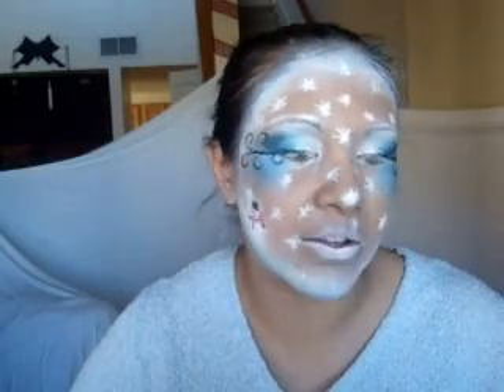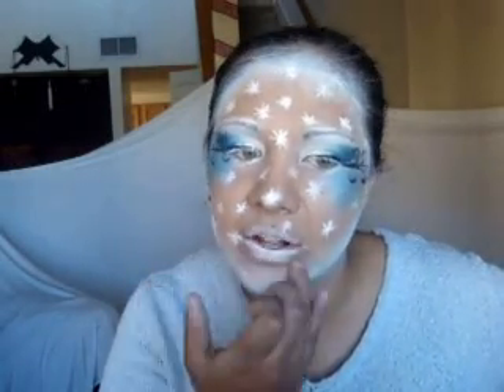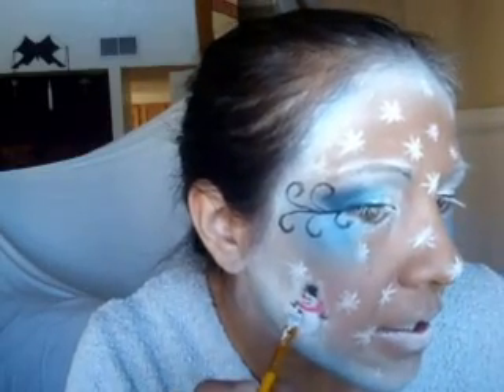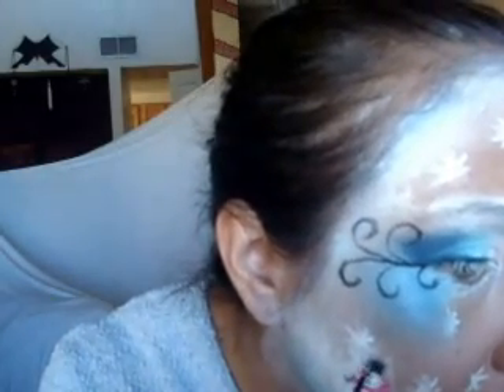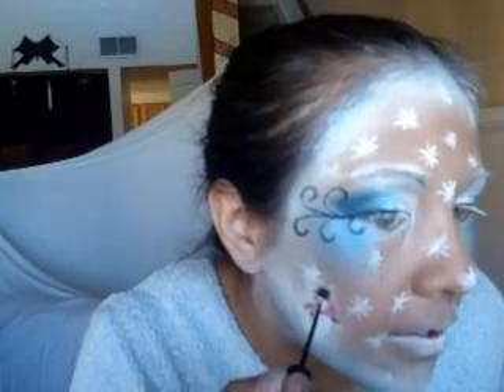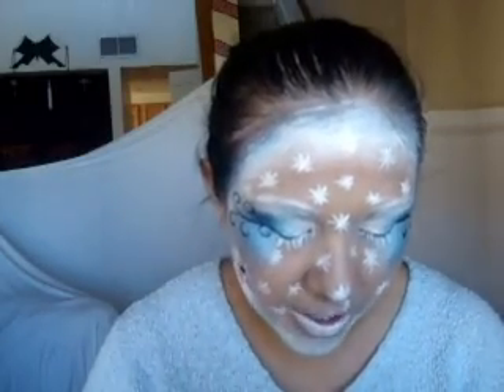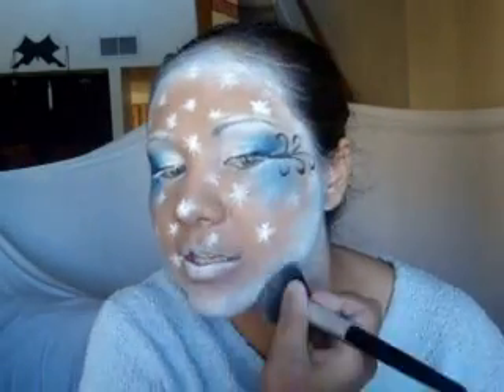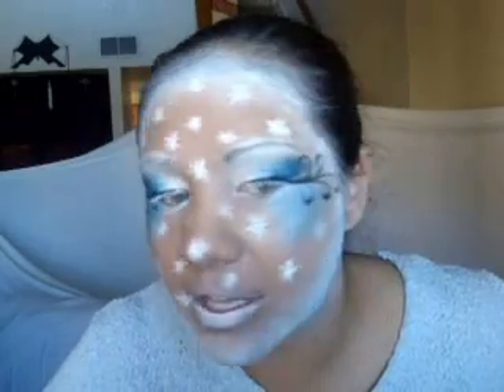Winter Wonderland Make Up Part 10~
My Name Is Isabel Marie & I Hope You Enjoy!!!~

Hi friends~

Here is my official Winter Wonderland Look of 2007 & Part 10 Of My Name Is Isabel Marie & I Hope You Enjoy!!!~

Hi friends~

Here is my official Winter Wonderland Look of 2007 & Part 16 Of My Makeup Tutorial For The Complete Look~

I hope that you all like it & PLEASE RATE IT & LEAVE POSTIVE COMMENTS!!!~

May all your friends & family be safe this holiday season & may all your dreams come true!!~

Make sure you check out the tutorial on this look & keep an eye out for my New Year's Look!!!~

God Bless~
Isabel Marie 13

Christmas
Mac Makeup
Mistle Toe
Presents
Jesus
Christmas Tree
Snow
Santa Claus
Polar Express
Icicles
Hot Coco
Candy Canes
Cookies
Holly
Stockings
Egg Nog
Turkey
Wrapping Paper
Holidays
Elves
Reindeer
Oprah
Myspace
Kids
Family
Love
Single Parents
Cook
How To
Martha Stewart
Food
Icicles
Blue
Snow
Lip Liner
Glitter
Hair
Goals
New Years
SnowMan
SnowFlakes
Winter Wonderland
Isabel Marie 13
Paint
Cold
Frost
Jack Frost
Pale Blue
Tutorial
How To
Peace